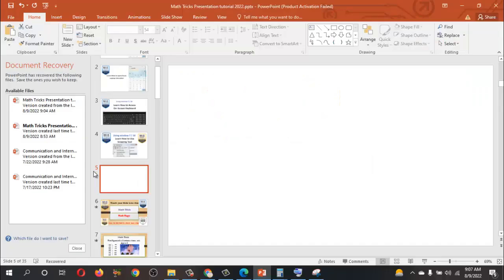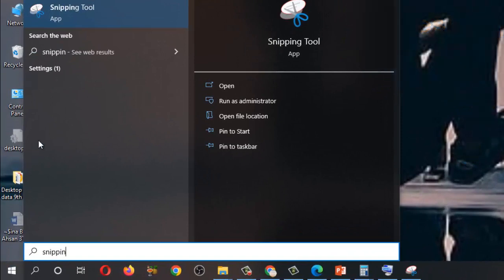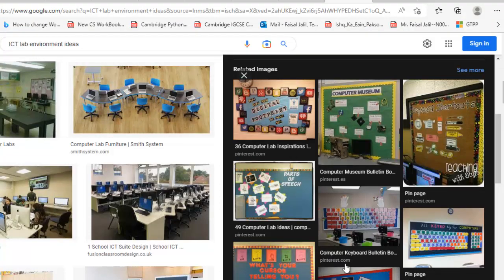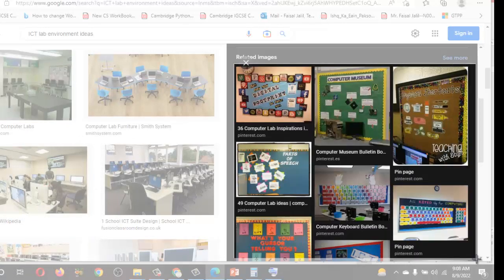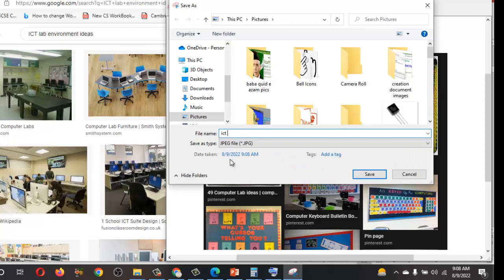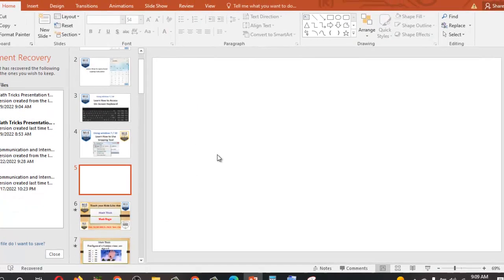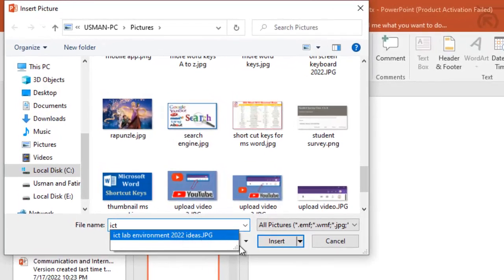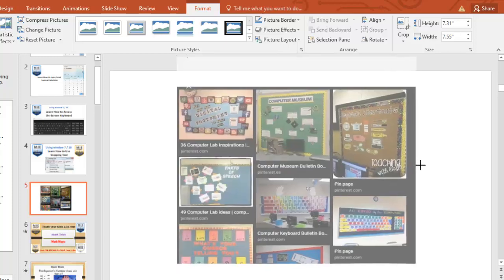How to use Snipping tool using window 2022 | Crop Image | Crop website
Using Snipping tool we will be able to crop image or keep some specific part of image or website